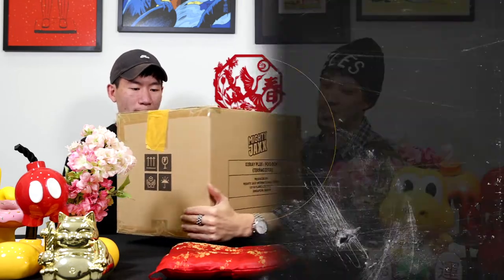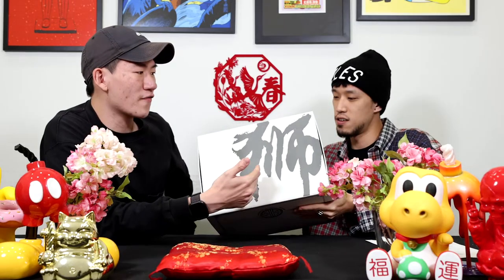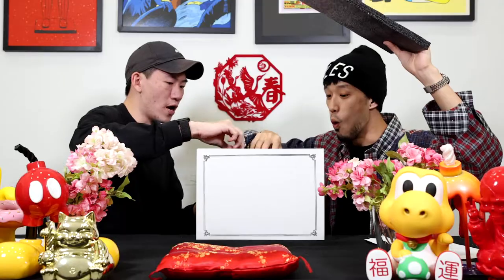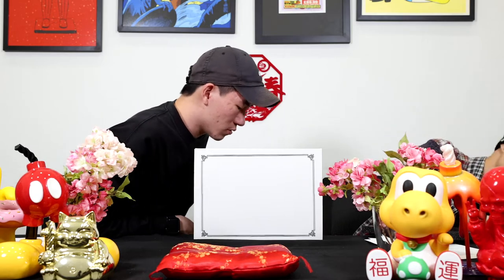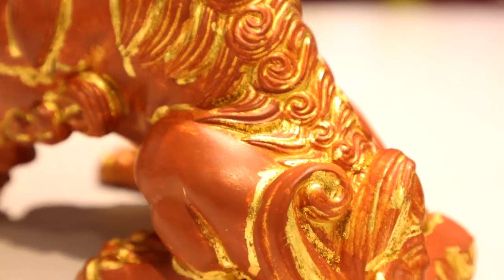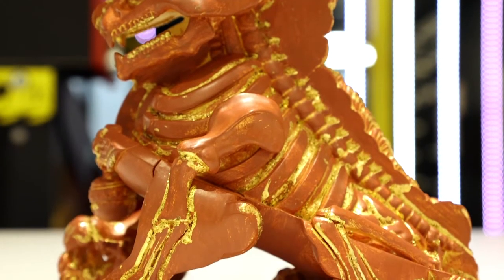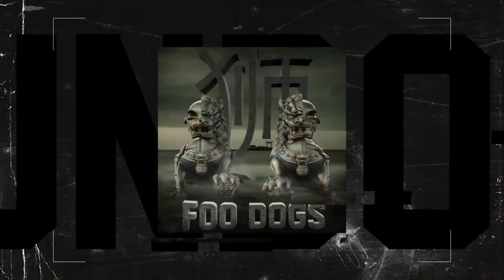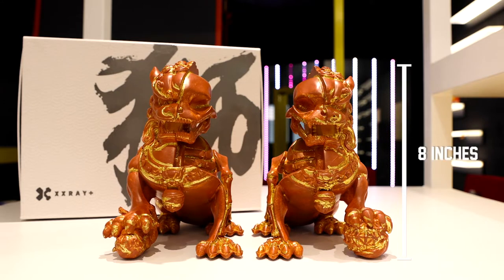XXRAY Plus Foo Dogs (Terracotta) - Unboxing & GIVEAWAY! | Jason Freeny | Mighty Jaxx | UNBOXXING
Here’s your chance to win the XXRAY Plus Foo Dogs by Jason Freeny!

We will select our favourite answer and announce it in the next unboxing video on the 18th Feb, 9AM EST.

That’s all, see y’all next time!
These imperial guardian lions are traditionally viewed as mystical gatekeepers of power, unity and protection; warding off all evils. They come coated in a beautiful shade of terracotta with gold accents.

Terracotta is an earthy colour which epitomizes stability whilst Gold symbolizes prosperity and abundance. The Foo Dogs should be displayed closely together instead of apart, with the most auspicious placement being, the female on the left and the male on the right.

Nothing beats having these beasts protect us from that ill-luck banging on our doors. Not only do they put our hearts at ease, they're delightful to our eyes.

*Products no longer for sale*

Toy Design by:
Jason Freeny

Manufactured by:
Mighty Jaxx International Pte Ltd